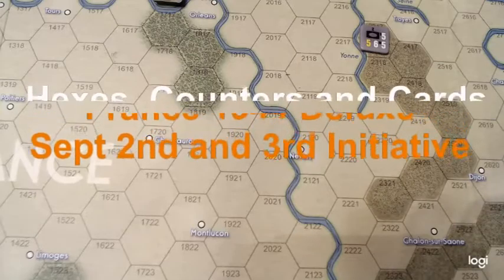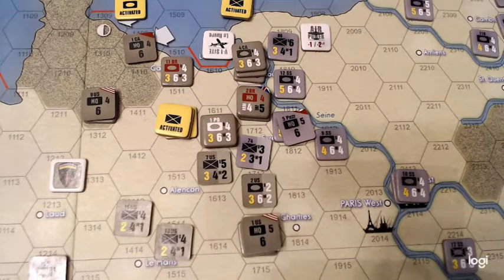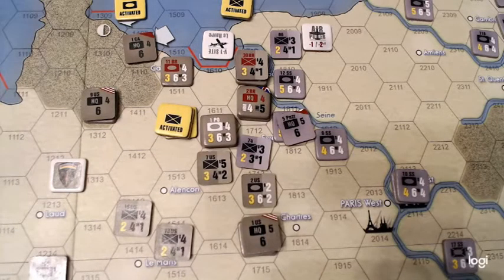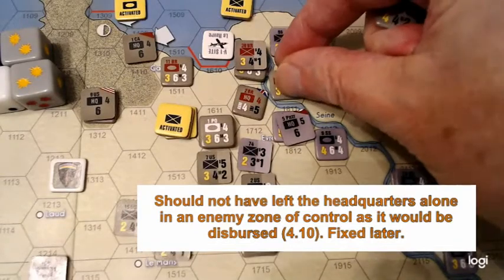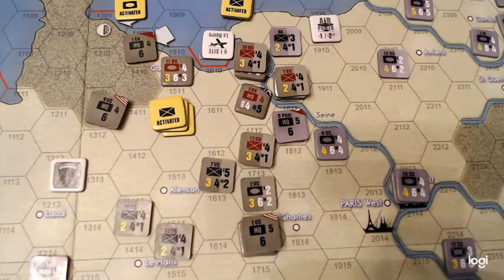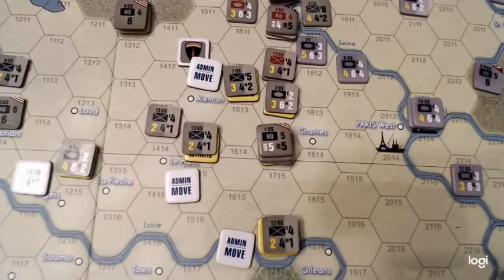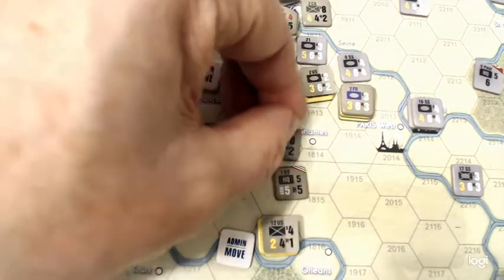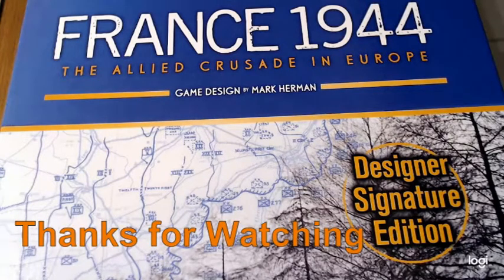France 1944 by Compass Games Deluxe Edition Play Through - September 2nd and 3rd Initiative Phases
More attacks by the allies. Final video in this series.